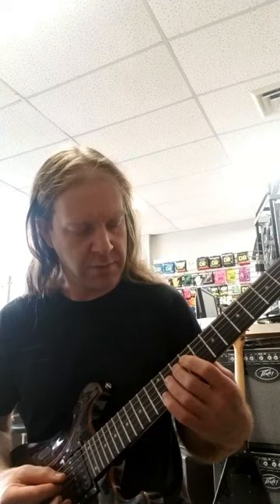Marty Friedman Whiteworm Clean intro lesson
Quick breakdown of how I play the intro to Whiteworm by Marty Friedman from his latest album Wall of Sound. I cannot guarantee it's 100 accurate, but seems to work okay.